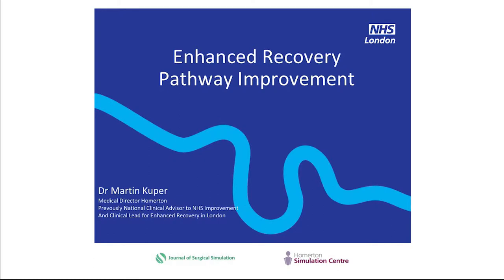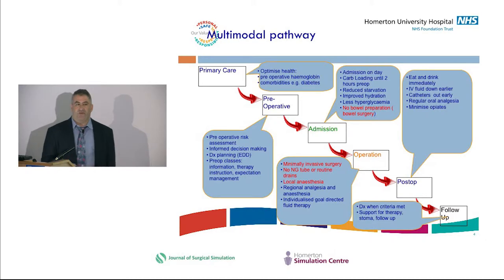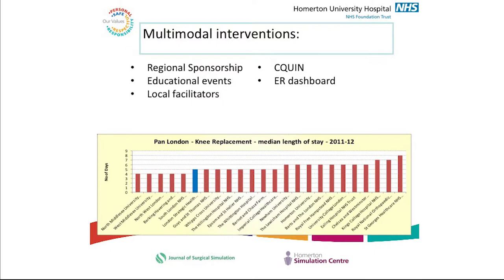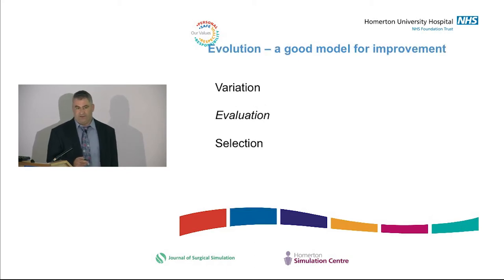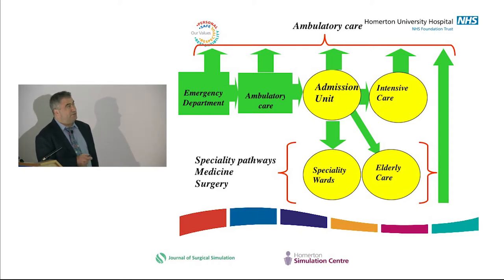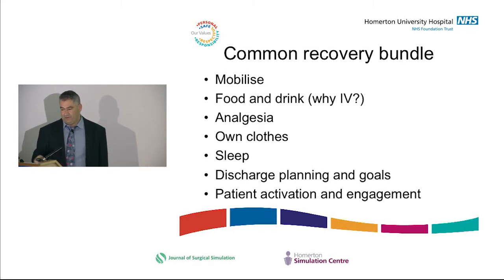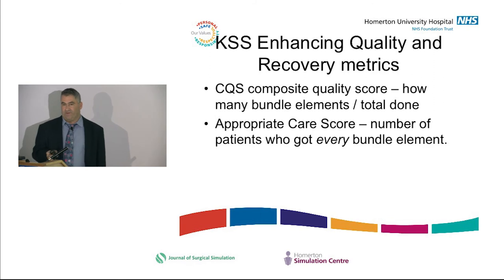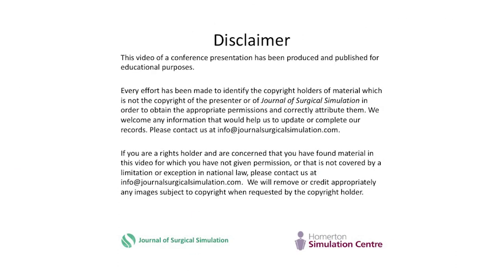Enhanced recovery pathway improvement, Homerton Simulation Conference 2105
Enhanced recovery pathway improvement - Martin Kuper. This presentation was given at the Fifth Annual Homerton Simulation Conference: Innovations in Healthcare, Patient Safety and Simulation, Homerton University Hospital, London, UK, on 10 December 2015.

Conflicts of interest: none declared.